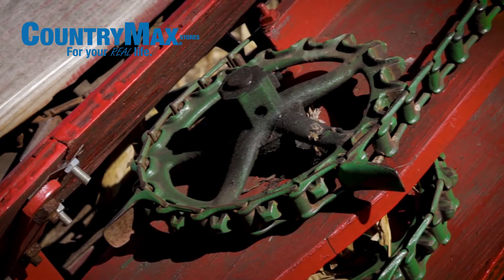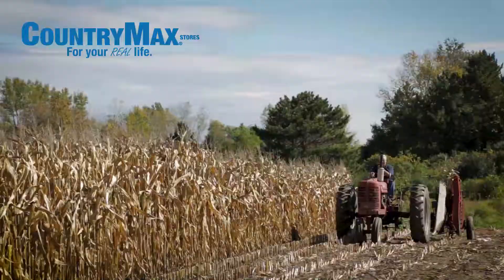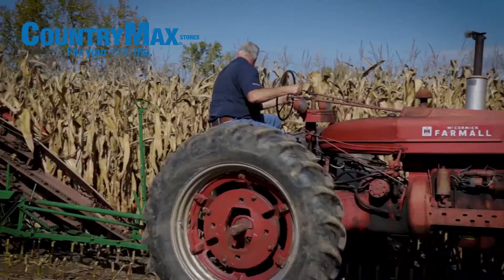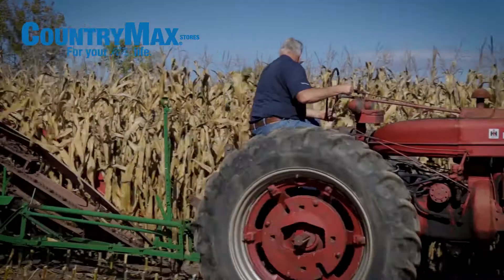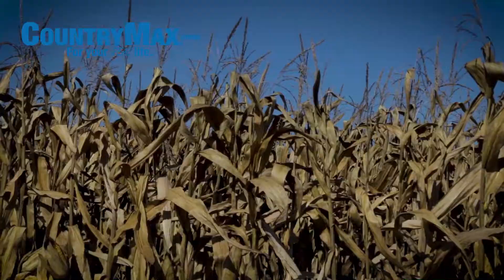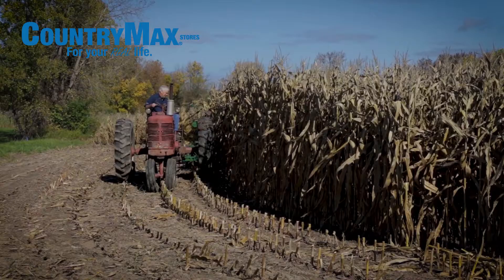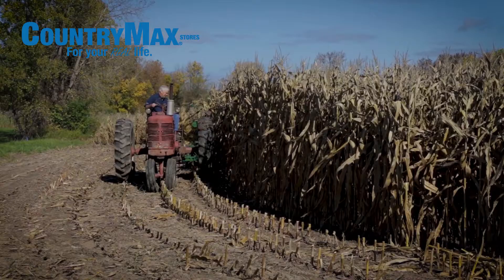CountryMax Corn Stalk Harvest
Every wonder how bundles of corn stalks make it to the store?